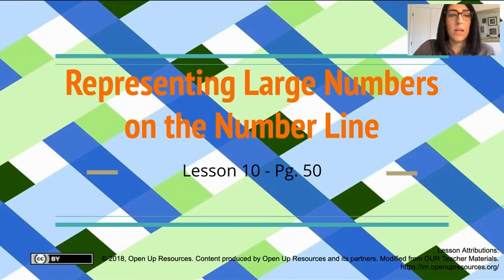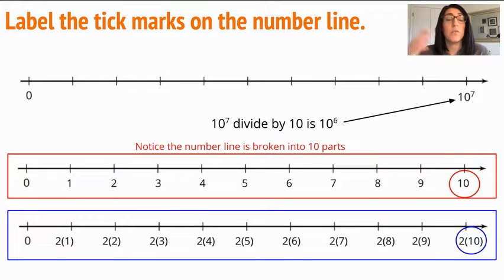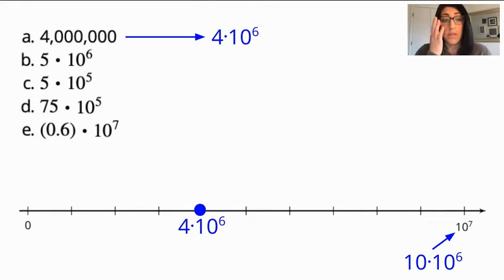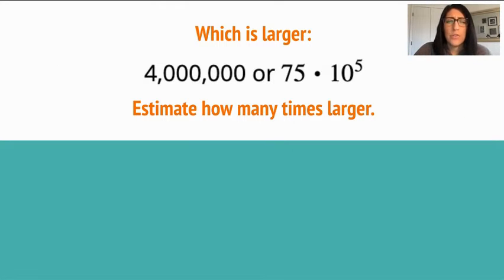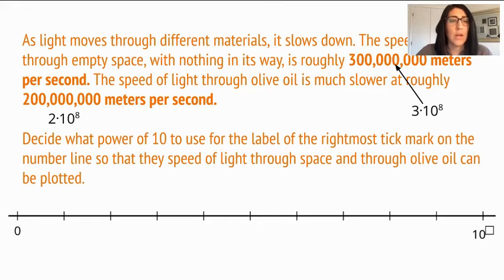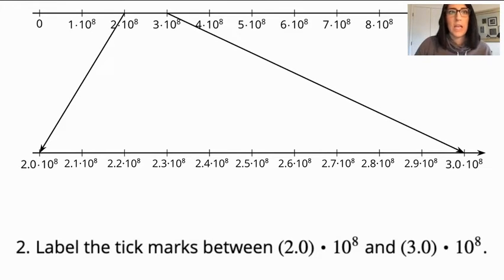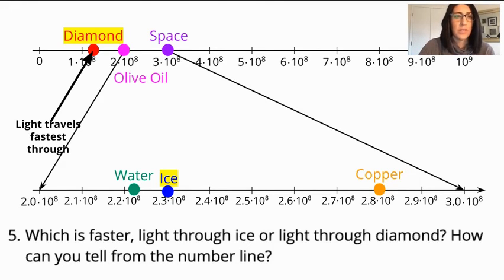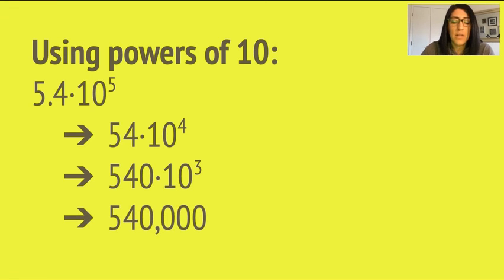IM8 Unit 7 Lesson 10 (Large s on The # Line)